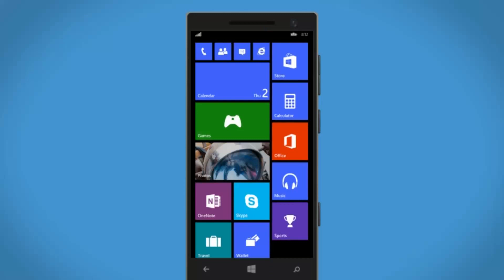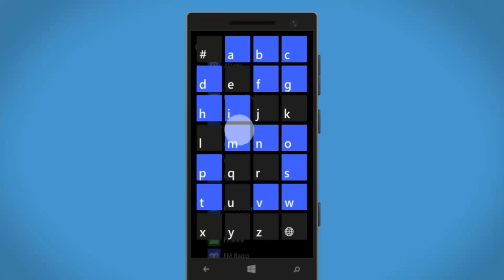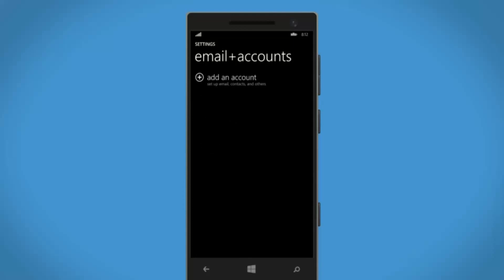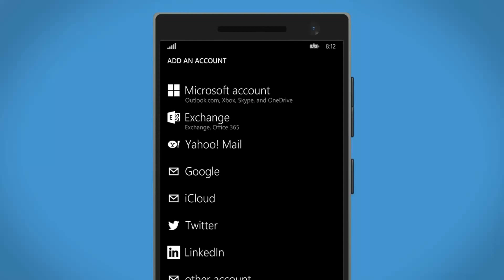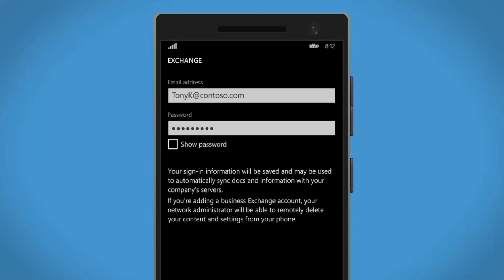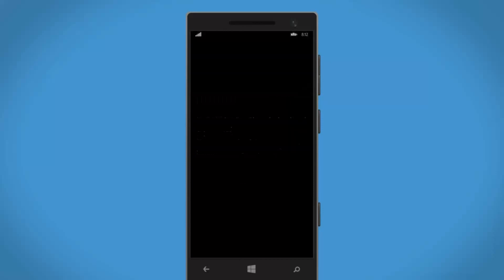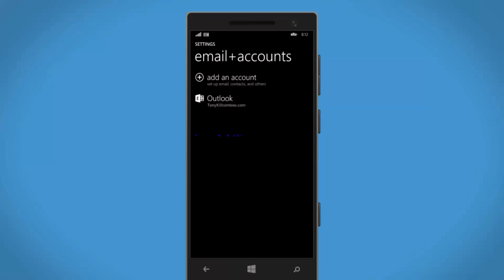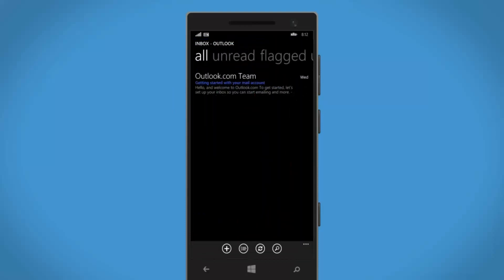How to Set up Outlook 2016 on a Windows Phone.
This Office 365 video shows you how to configure Office 365 Outlook App on your Windows Phone. The type of device doesn't matter, the layouts shown here could be a little different of course. It's not to difficult. and you can install it on 5 different devices of your choice with a single subscription. Just follow the steps as described & shown in this video ! This way you are always able to open and access your email and documents when you're on the road or travelling, even without internet access. Especially handy in combination with your documents stored in OneDrive Business). Think about installing the other Mobile Office Apps as well on your mobile phone. It can be very useful whenever you are offline. Questions on this Office 365 topic or do you have a nice idea about a specific Office 365 topic? Have productive fun, working with Office 365, Office 2016/2019 in an on premises setup with all the Microsoft Online possibilities!
यह ऑफिस 365 वीडियो आपको दिखाता है कि अपने विंडोज फोन पर ऑफिस 365 आउटलुक ऐप को कैसे कॉन्फ़िगर किया जाए। डिवाइस का प्रकार कोई मायने नहीं रखता, यहां दिखाए गए लेआउट निश्चित रूप से थोड़े अलग हो सकते हैं। यह मुश्किल नहीं है. और आप इसे एक ही सब्सक्रिप्शन के साथ अपनी पसंद के 5 अलग-अलग डिवाइस पर इंस्टॉल कर सकते हैं। इस वीडियो में वर्णित और दिखाए गए चरणों का पालन करें! इस तरह जब आप सड़क पर हों या यात्रा कर रहे हों, तब भी आप अपने ईमेल और दस्तावेज़ों को खोल और एक्सेस कर सकते हैं, यहाँ तक कि बिना इंटरनेट के भी। OneDrive Business में संग्रहीत आपके दस्तावेज़ों के संयोजन में विशेष रूप से उपयोगी)। अन्य मोबाइल ऑफिस ऐप्स को भी अपने मोबाइल फोन पर इंस्टॉल करने के बारे में सोचें। जब भी आप ऑफलाइन हों तो यह बहुत उपयोगी हो सकता है। इस Office 365 विषय पर प्रश्न या क्या आपके पास किसी विशिष्ट Office 365 विषय के बारे में कोई अच्छा विचार है? सभी Microsoft ऑनलाइन संभावनाओं के साथ एक ऑन-प्रिमाइसेस सेटअप में Office 365, Office 2016/2019 के साथ काम करते हुए, उत्पादक मज़ा लें!
يوضح لك مقطع فيديو Office 365 هذا كيفية تكوين تطبيق Office 365 Outlook على هاتف Windows الخاص بك. لا يهم نوع الجهاز ، فالتخطيطات الموضحة هنا قد تكون مختلفة قليلاً بالطبع. الأمر ليس بالأمر الصعب ويمكنك تثبيته على 5 أجهزة مختلفة من اختيارك باشتراك واحد. ما عليك سوى اتباع الخطوات الموضحة والموضحة في هذا الفيديو! بهذه الطريقة ، يمكنك دائمًا فتح البريد الإلكتروني والمستندات والوصول إليها عندما تكون على الطريق أو مسافرًا ، حتى بدون الوصول إلى الإنترنت. سهل الاستخدام بشكل خاص مع مستنداتك المخزنة في OneDrive Business). فكر في تثبيت تطبيقات Mobile Office الأخرى أيضًا على هاتفك المحمول. يمكن أن يكون مفيدًا جدًا عندما تكون غير متصل بالإنترنت. أسئلة حول موضوع Office 365 هذا أو هل لديك فكرة جيدة حول موضوع Office 365 معين؟ فقط اتصل بي! استمتع بمتعة مثمرة ، والعمل مع Office 365 و Office 2016/2019 في إعداد محلي مع جميع إمكانيات Microsoft Online!
此 Office 365 视频向您展示如何在 Windows Phone 上配置 Office 365 Outlook App。设备类型无关紧要，这里显示的布局当然可能会有所不同。这并不难. 您可以通过一次订阅将它安装在您选择的 5 种不同设备上。只需按照本视频中描述和显示的步骤操作即可！这样，您在旅途中或旅行时始终能够打开和访问您的电子邮件和文档，即使没有互联网访问。与存储在 OneDrive Business 中的文档结合使用时特别方便）。考虑在您的手机上安装其他移动办公应用程序。每当您离线时，它都会非常有用。有关此 Office 365 主题的问题，或者您对特定 Office 365 主题有什么好主意？只要联系我！在本地设置中使用 Office 365、Office 2016/2019 以及 Microsoft Online 的所有可能性，享受富有成效的乐趣！
Video Office 365 ini menunjukkan cara mengonfigurasi Aplikasi Outlook Office 365 di Windows Phone Anda. Jenis perangkat tidak masalah, tata letak yang ditampilkan di sini mungkin sedikit berbeda tentunya. Tidak sulit. & Anda dapat menginstalnya di 5 perangkat berbeda pilihan Anda dengan satu langganan. Cukup ikuti langkah-langkah seperti yang dijelaskan & ditampilkan dalam video ini! Dengan cara ini Anda selalu dapat membuka dan mengakses email dan dokumen saat Anda sedang dalam perjalanan atau bepergian, bahkan tanpa akses internet. Sangat berguna dalam kombinasi dengan dokumen Anda yang disimpan di OneDrive Business). Pikirkan tentang menginstal Aplikasi Mobile Office lainnya juga di ponsel Anda. Ini bisa sangat berguna setiap kali Anda offline. Pertanyaan tentang topik Office 365 ini atau apakah Anda memiliki ide bagus tentang topik Office 365 tertentu? Hubungi saya! Bersenang-senang produktif, bekerja dengan Office 365, Office 2016/2019 dalam pengaturan di tempat dengan semua kemungkinan Microsoft Online!
Video Office 365 này hướng dẫn bạn cách cấu hình ứng dụng Office 365 Outlook trên Windows Phone. Loại thiết bị không quan trọng, tất nhiên là bố cục hiển thị ở đây có thể hơi khác một chút. Không quá khó... và bạn có thể cài đặt trên 5 thiết bị khác nhau tùy theo lựa chọn của mình chỉ với một đăng ký duy nhất. Chỉ cần làm theo các bước như mô tả và hiển thị trong video này! Bằng cách này, bạn luôn có thể mở và truy cập email và tài liệu khi đang di chuyển hoặc đi công tác, ngay cả khi không có kết nối internet. Đặc biệt tiện dụng khi kết hợp với tài liệu được lưu trữ trong OneDrive Business). Hãy cân nhắc cài đặt các Ứng dụng Office di động khác trên điện thoại di động của bạn. Ứng dụng này có thể rất hữu ích bất cứ khi nào bạn ngoại tuyến.